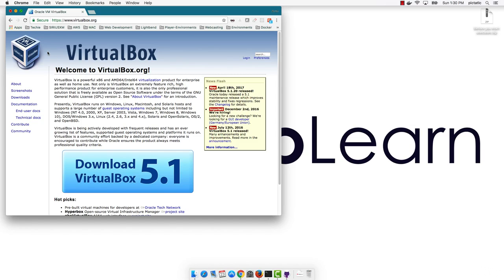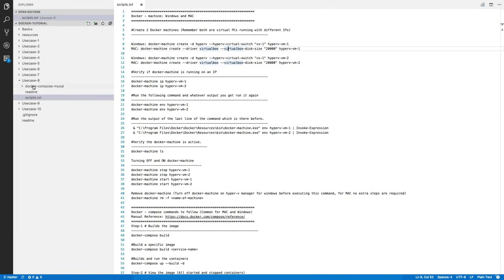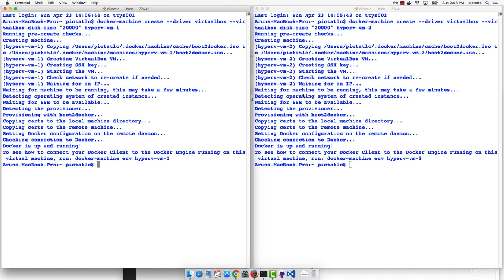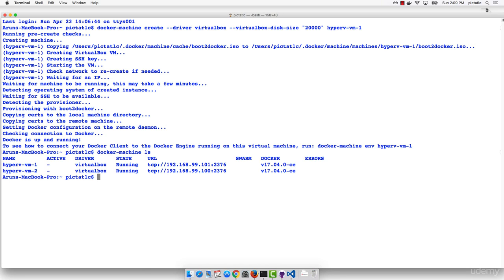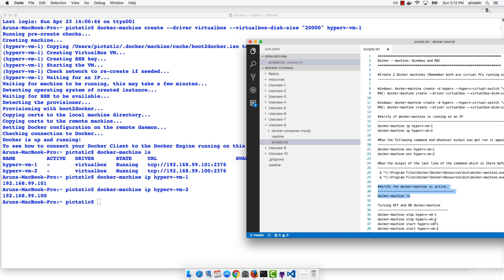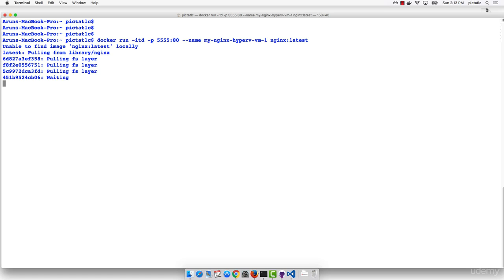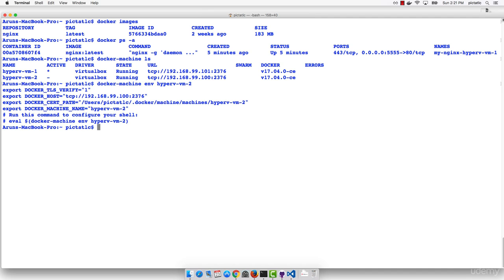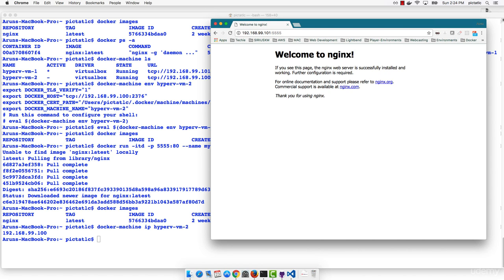HANDS ON DOCKER for JAVA Engineers (2 MAC Only Pre-requisite for installing Docker Machine)